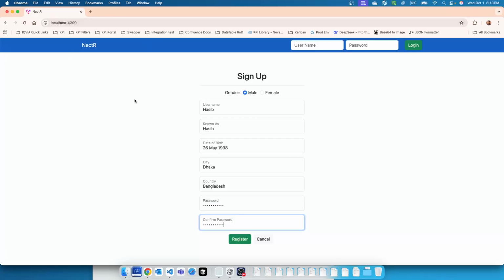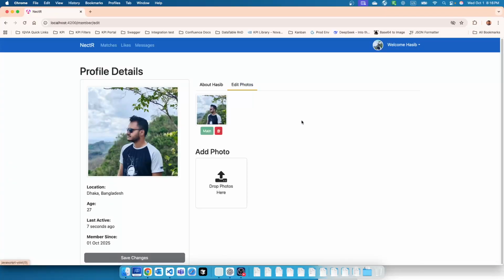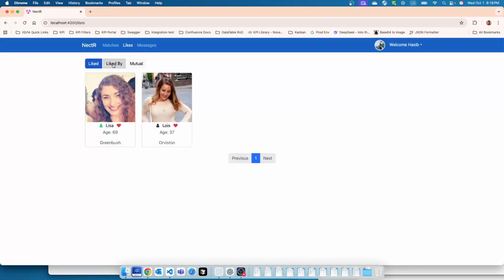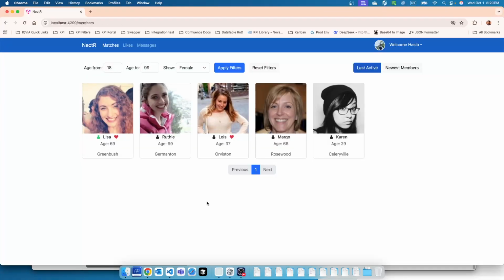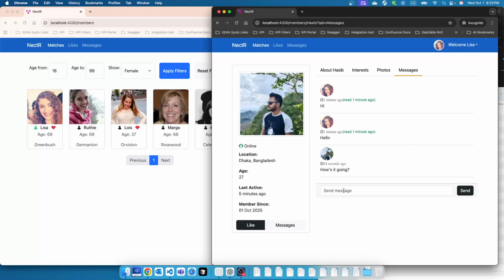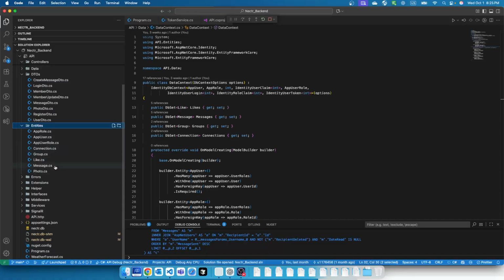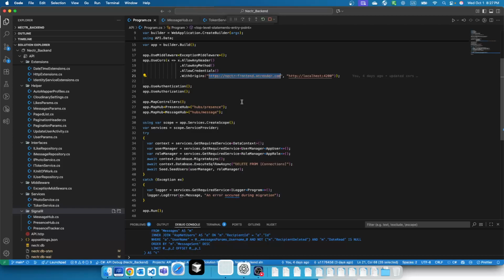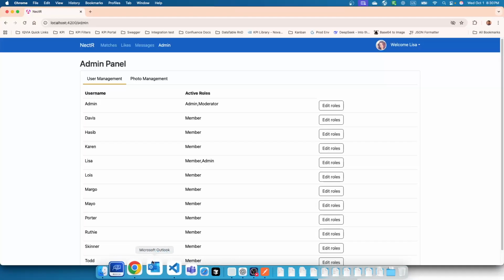NectR Project Demo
This is a demonstration of project "NectR"
A Social communication platform built using Angular and .NET

Backend: .NET Web API, Entity Framework Core, SignalR, Cloudinary, Automapper